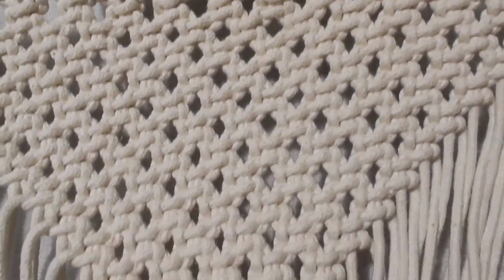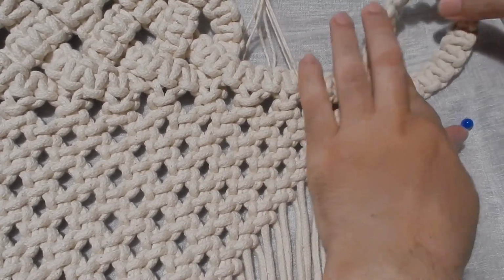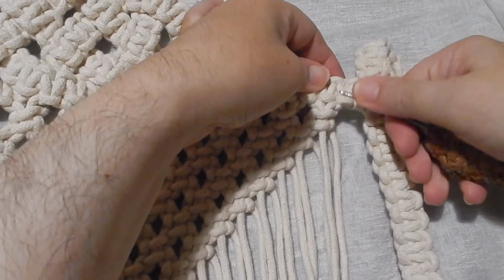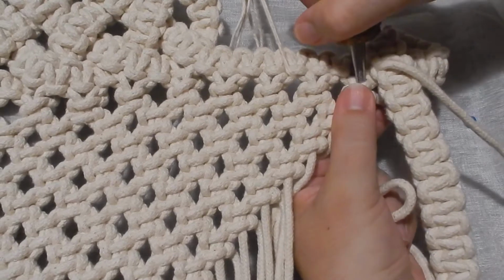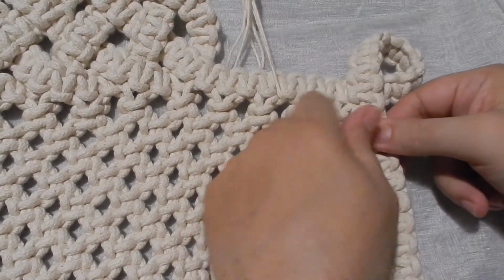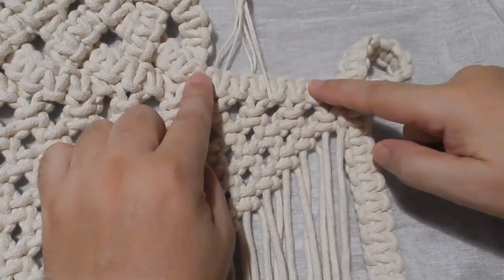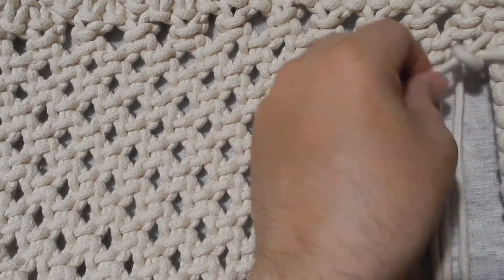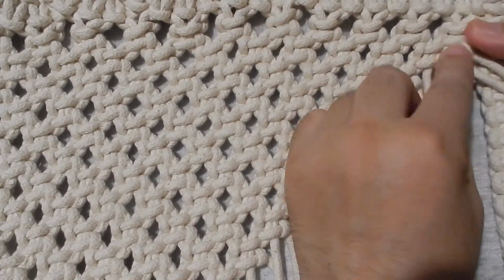Macrame Wall Hanging Step By Step Tutorial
Testing several creative solutions for working macrame , Part 13.